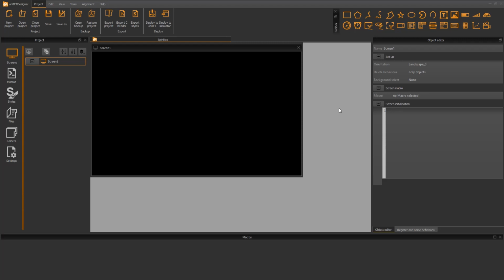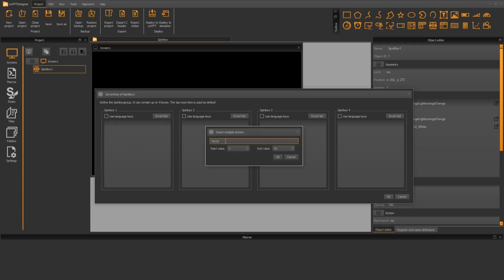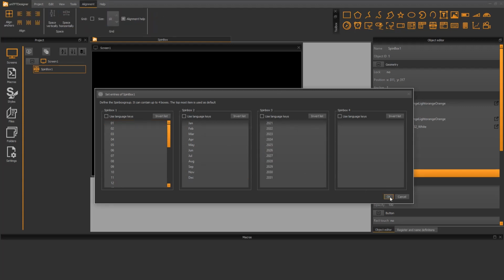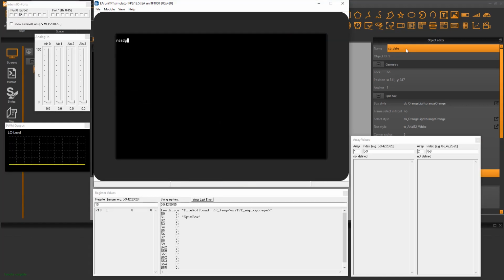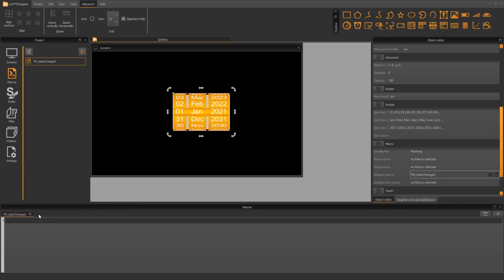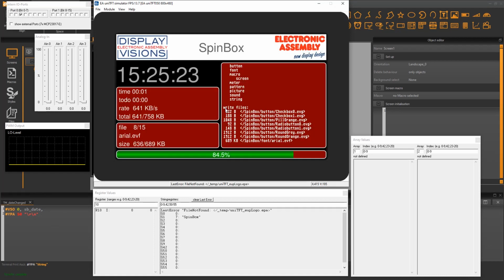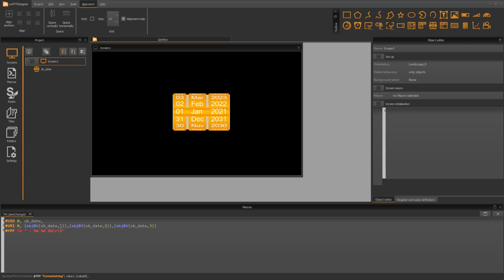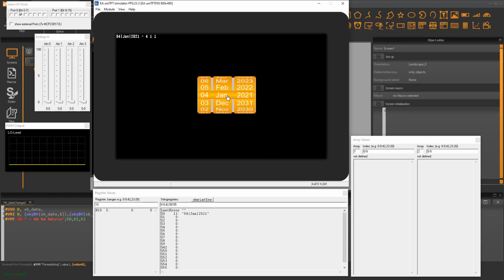uniTFTDesigner - SpinBox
Create a triple SpinBox for setting Date:
- Place and customize
- Create 3 boxes within one object
- Insert automatically multiple items
- Output the result

- Test in the simulator